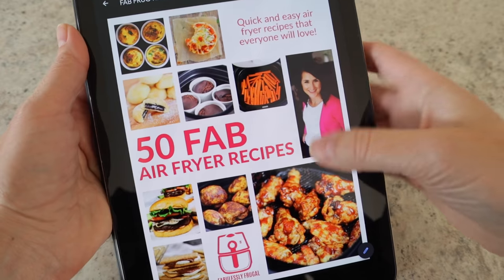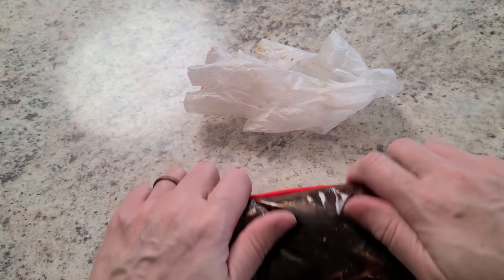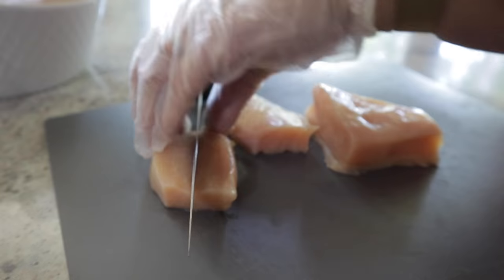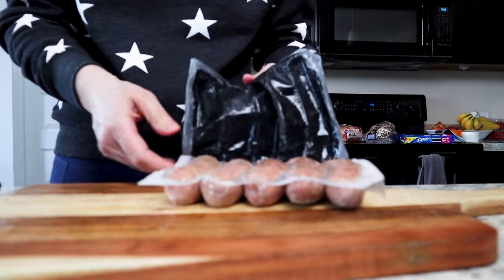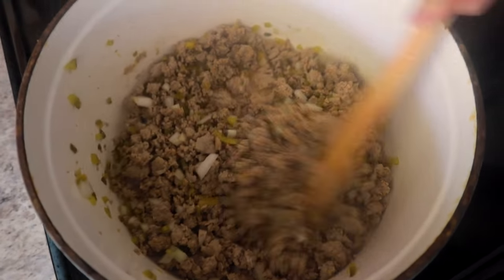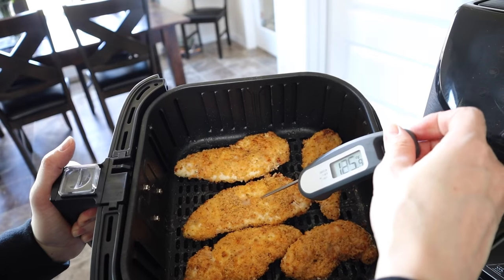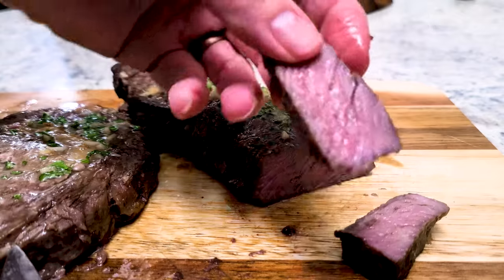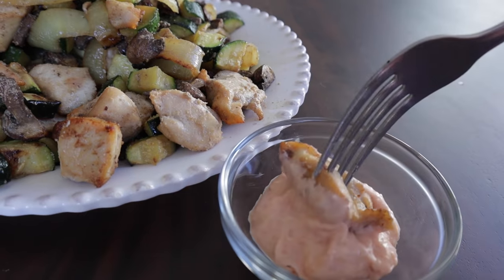17 of THE BEST AIR FRYER Dinner Ideas! → What My Family LOVES the Most!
Wondering what's for dinner? Today I've compiled 17 of my family's FAVORITE air fryer dinner recipes that you can add to your meal plan! Find these recipes in my Air Fryer Recipe Cookbook

⭕ RECIPES:
You can print out all these recipes (and see my favorite sides and desserts) on my website here!

Favorite Air Fryer Tools: →
Cosori Air Fryer
Philips Air Fryer
Amazon Best Selling Air Fryers
The Oil Sprayer I LOVE now
Air Fryer Accessories
Cutting Boards
Silicone Cupcake Liners
Silicone Egg Bite Pan
Oven Safe Glass Containers
Air Fryer Accessories

⏱️TIMESTAMPS⏱️
0:00 Air Fryer Dinner Ideas
0:40 Balsamic Chicken & Veggies
2:57 Chicken Thighs for Tacos
3:54 Honey Garlic Meatballs
5:02 Balsamic Pork Tenderloin
6:49 Foldover Quesadilla
9:19 French Toast Sticks for Dinner
11:04 Popcorn Chicken
14:13 Sausage Potatoes & Onions
17:51 BBQ Chicken Stuffed Sweet Potatoes
20:58 Cheeseburger Egg Rolls
24:01Air Fryer Hamburgers
25:47 Air Fryer Chicken Tenders
27:13 Hawaiian Chicken & Coconut Rice
30:32 Air Fryer Steak
32:24 Honey Mustard Salmon
33:49 Air Fryer Meatloaf
36:29 Hibachi Style Chicken & Veggies